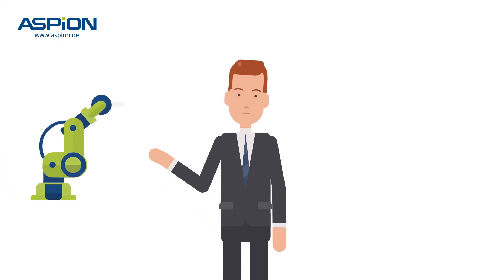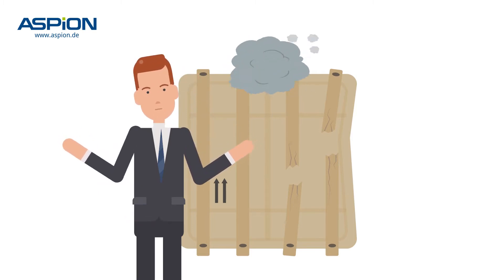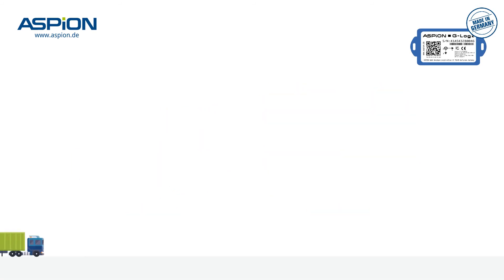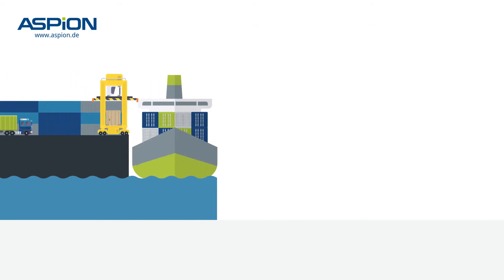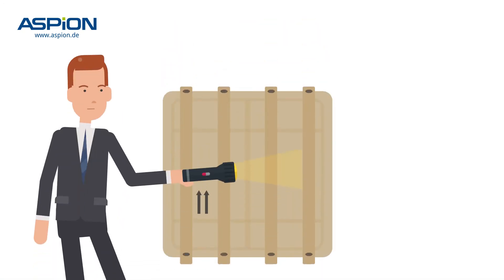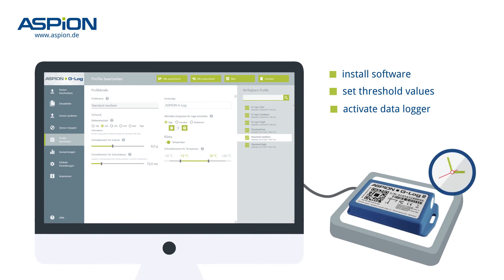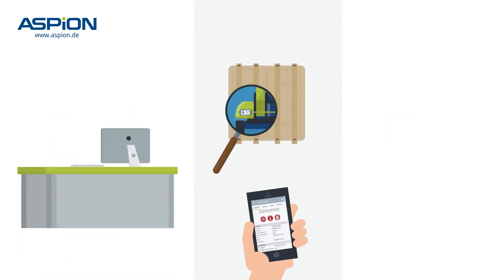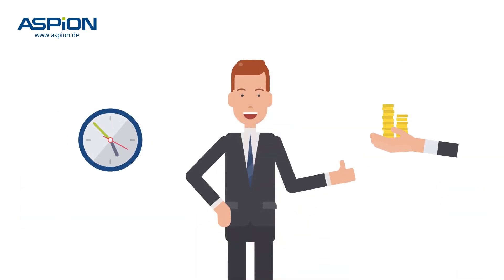What are the benefits of digital transport monitoring? And how does it work with ASPION data logger?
To which stresses such as impact / shocks and climatic conditions are transported goods exposed? With the ASPION data loggers nothing remains hidden: They log every critical transport event, record temperatures and humidity and provide reliable evidence for insurance companies, transport service providers and customers. The data loggers are easy to handle, inexpensive to purchase and reusable for years.